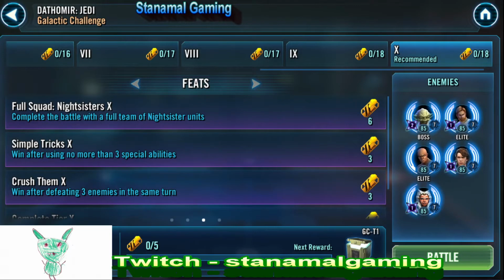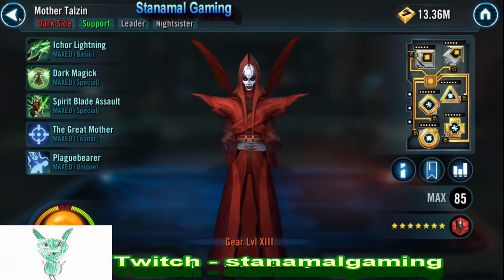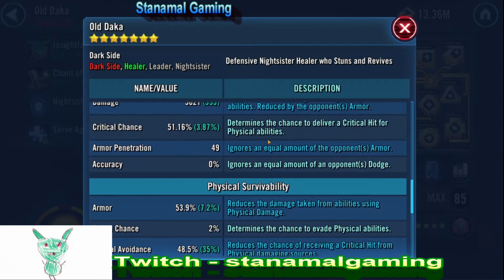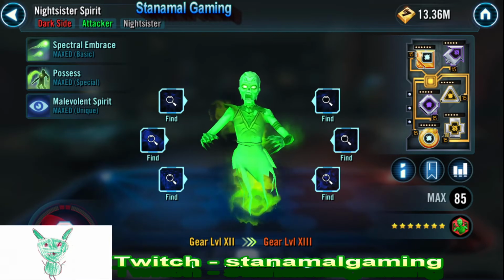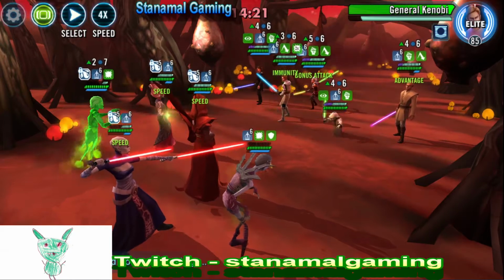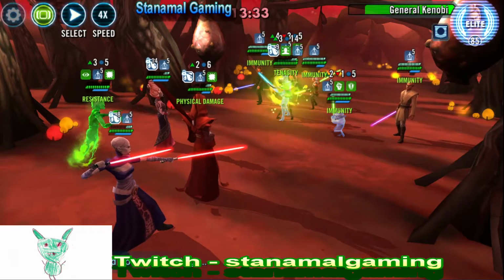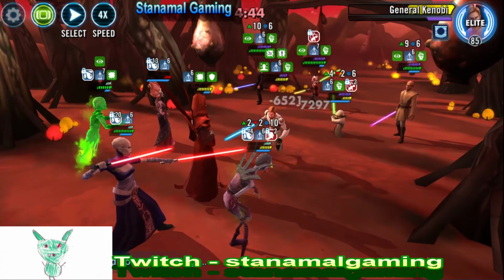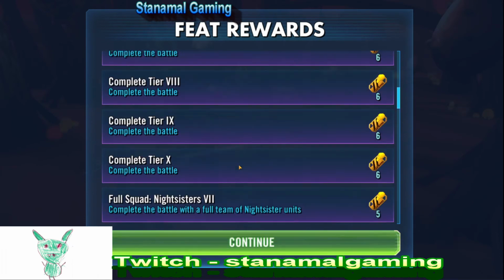SWGOH - Dathomir: Jedi GC - All Feats - One Battle!! Make it easy on yourself!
Hey guys, NS, One battle.  Take your time, be patient and the win will present it self!

00:00 - The Team and Mods
01:58 - The Battle!!!